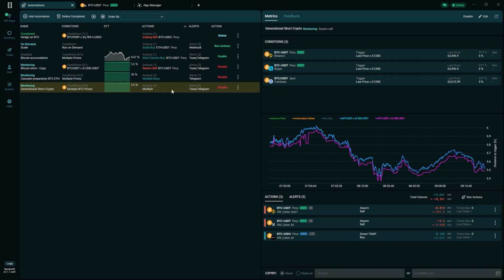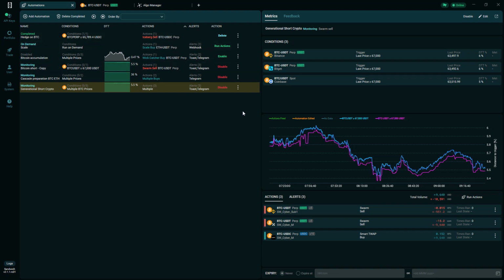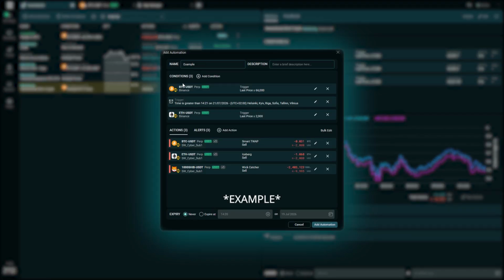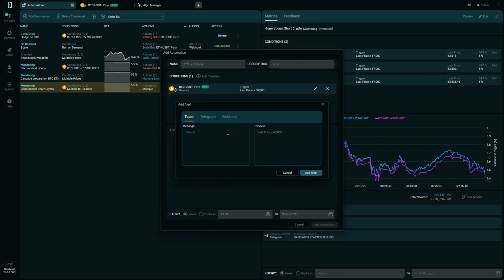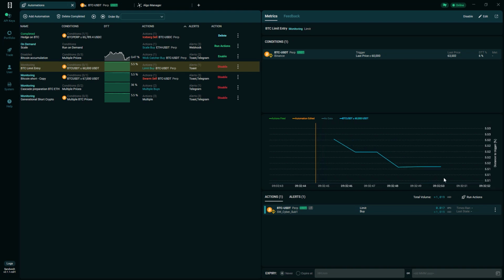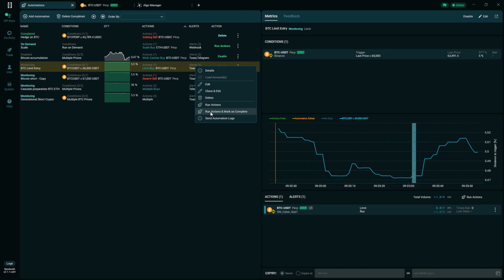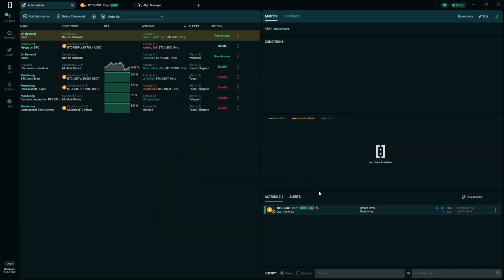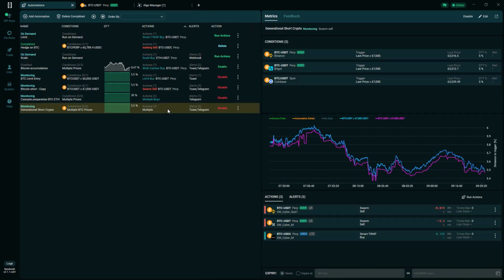Create a Price-Triggered Trading Automation | Sandwich Trading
Welcome to the Automations tutorial for Sandwich Trading.
In this video, we'll walk through everything you need to know to get started with Automations, from creating your first automation to configuring conditions, actions, and alerts.
You'll also learn how to monitor automation activity using the Metrics and Feedback panels, manage existing automations, and use Run Actions to manually trigger workflows.
Finally, we'll demonstrate how Automations can launch algorithmic orders by creating a Smart TWAP and show how those orders appear in the Algo Manager.

In this video:
00:00 - Overview of the Automation Station
01:02 - Understanding the Metrics and Feedback panels
01:29 - Creating a price-triggered automation
02:00 - Configuring Conditions, Actions, and Alerts
03:07 - Toast, Telegram, and Webhook notifications
04:36 - Managing automations
05:07 - Launching a Smart TWAP from an automation
06:06 - Using Run Actions
06:39 - Transitioning into the Algo Manager

If you're new to Sandwich Trading, this tutorial provides a solid foundation for building automated trading workflows.